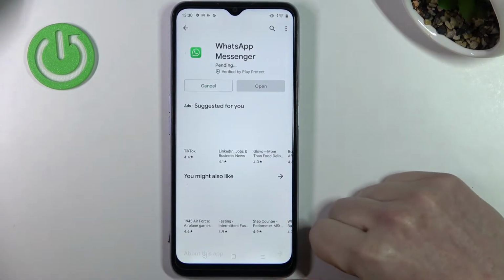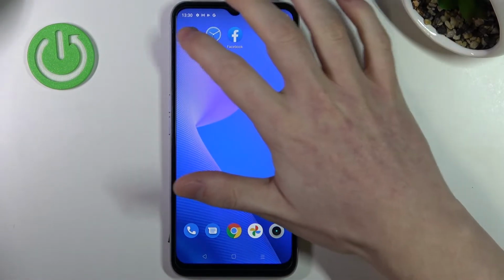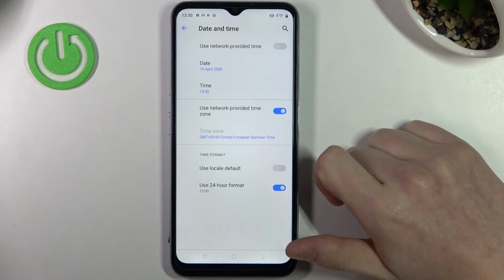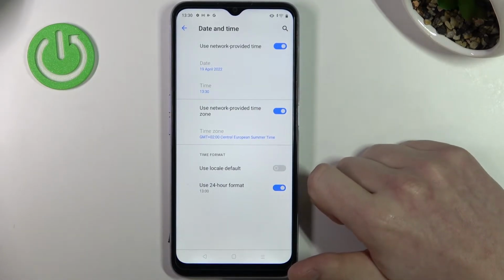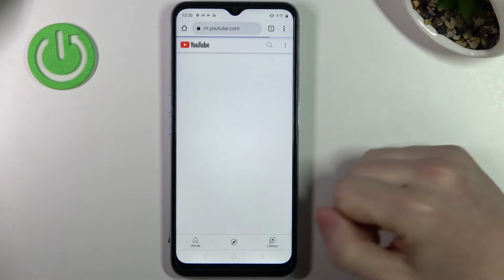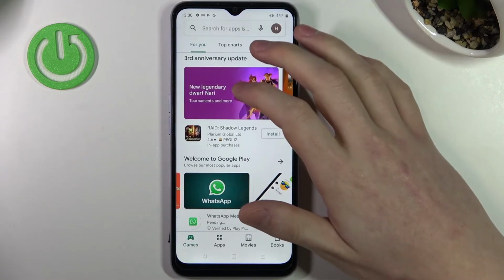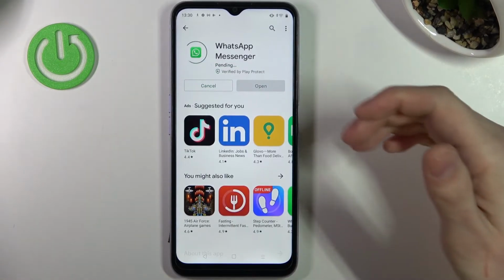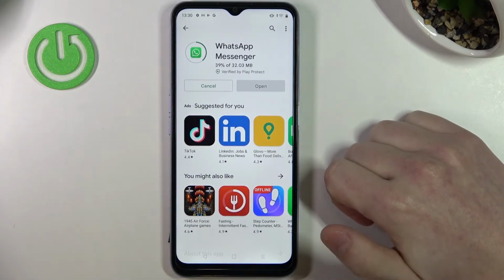Realme C31 - Fix I Have Internet Connection But Websites Don't Open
Learn more information about REALME C31:
If you have stable internet connection but still no website will open, this video might be essential. SImply follow our step-by-step video tutorial on how to fix internet connection on Realme C31. We Hope that this video answered or solved you're problem, for more videos explaining Realme C31 visit our HardReset.Info Channel. Cheers!

I have internet connecion but nothing works Realme C31 ?
Help im connected to internet but cannot browser on Realme C31 ?
Fix My clock is behind on Realme C31 ?
Fix my clock is ahead on Realme C31 ?